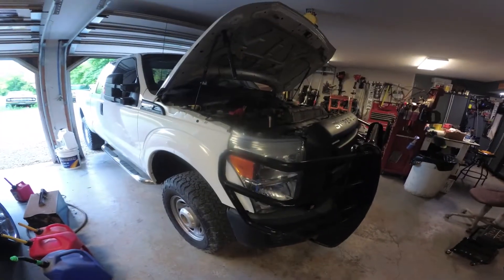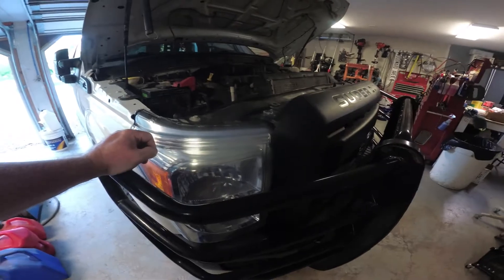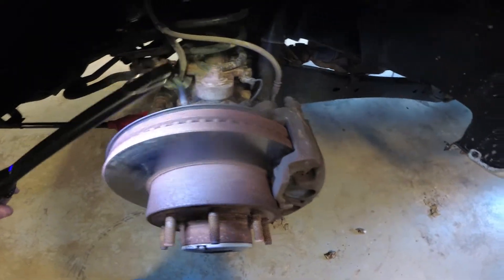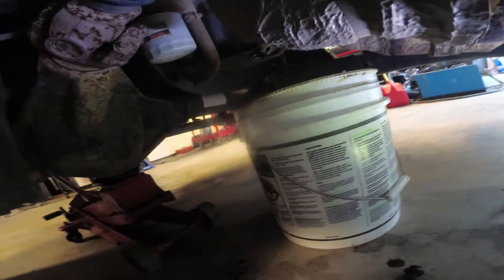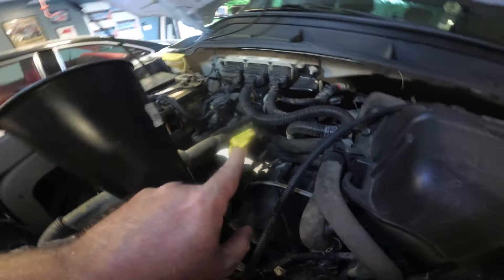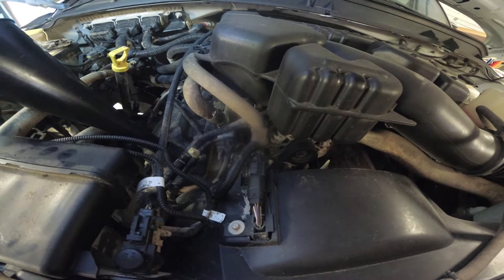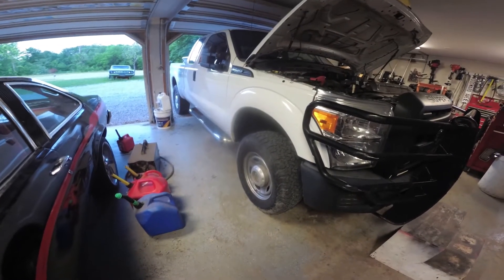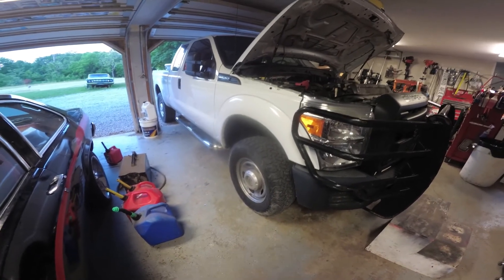2015 Ford F-250 oil change and inspection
3000 mile oil change and brake inspection on the f-250 tow rig.